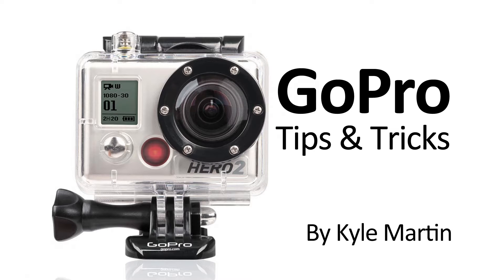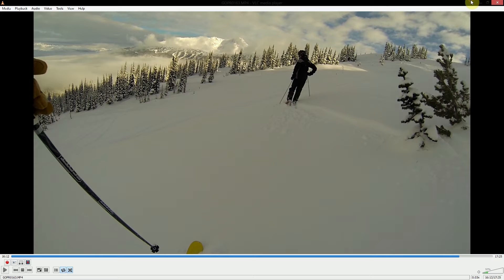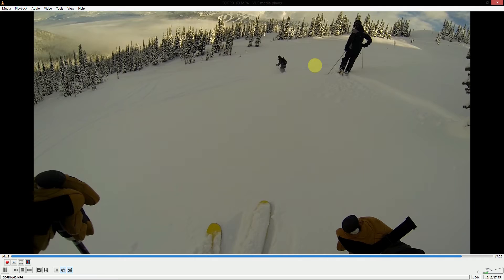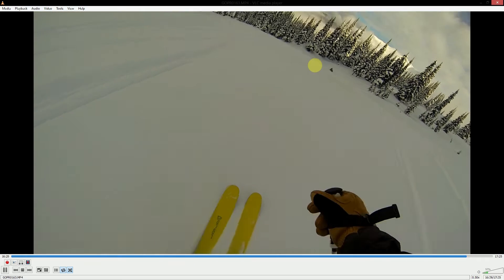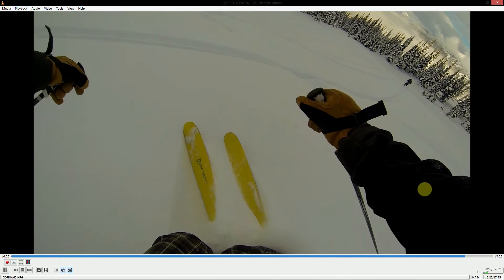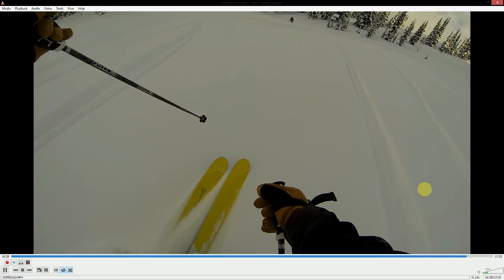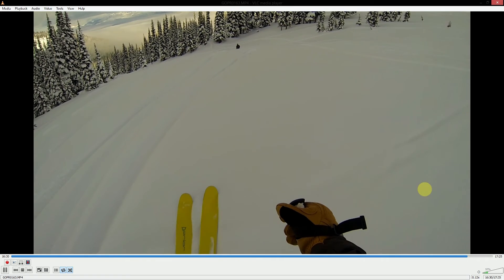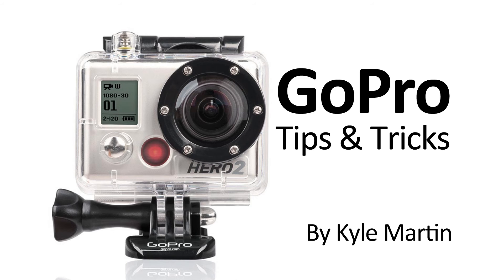Slow Down Video in VLC: GoPro Editing Tips and Tricks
In this GoPro tips and tricks video I show how to slow down the playback speed of video in VLC This is a really handy way check out what you video will look like in slow motion.